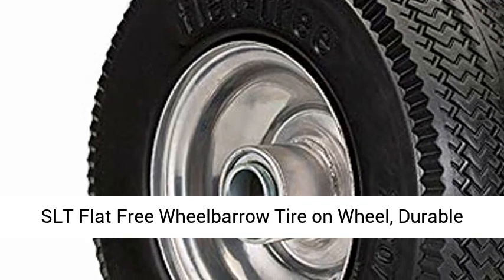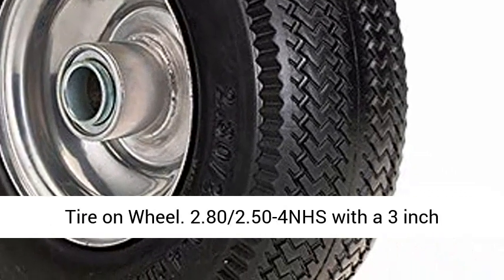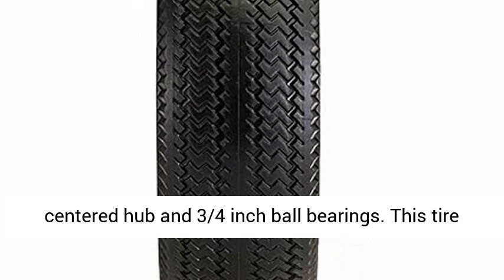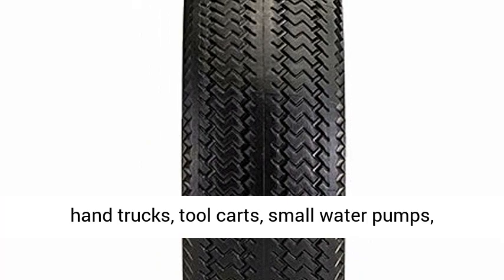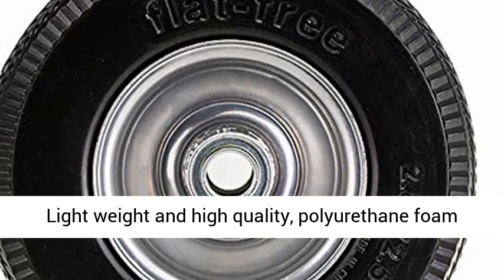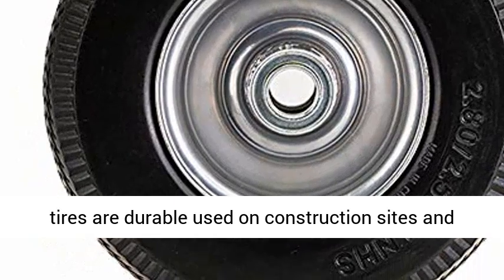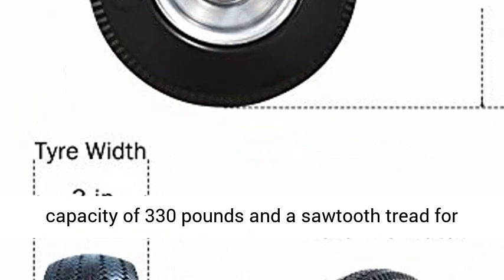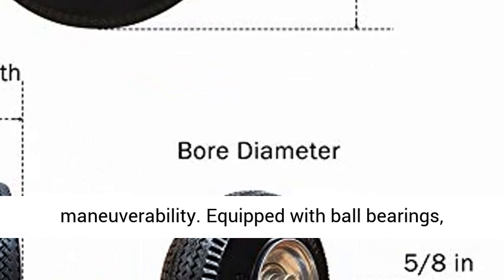SLT 2.80/2.50-4NHS Flat Free Wheelbarrow Tire on Wheel, 3" Centered Hub, 3/4" Ball Bearings-Overview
SLT 2.80/2.50-4NHS Flat Free Wheelbarrow Tire on Wheel, 3" Centered Hub, 3/4" Ball Bearings, Durable Replacement Tire Hand Truck/All Purpose Utility Tire on Wheel - Overview

2.80/2.50-4NHS with a 3" centered hub and 3/4" ball bearings
This tire and wheel assembly is commonly used on various hand trucks, tool carts, small water pumps, generators, and other small mechanical equipment
Light weight and high quality, polyurethane foam tires are durable used on construction sites and you will never worry about a flat
Features a load capacity of 330 pounds and a sawtooth tread for the perfect balance of traction and maneuverability
Equipped with ball bearings, flexible rotation, quick and easy installation

SLT Gdpodts is a focus on all kinds of wheels, carts, barrows, mini dumpers manufacturer.

Since 2004, SLT Gdpodts has been grown up to the leader in polyurethane foam wheels design and production. Our products after a long time market test, the quality excellent, the novel design, well-made, suitable for actual operating. These advantages for us to win numerous customers from all over the world.

Our vision is to make our products and services to more consumers, let little tire toward the world. Now, we are constantly striving for this goal.

Product Information:
2.80/2.50-4NHS flat free hand truck tire,
-wheel diameter is 8.5 inches,
-tire width is 3 inches,
-the hub length is 3 inch,
-the inner diameter of the bearing is 3/4",
-the hand truck wheel weight is 2.8 LB.

It is made of solid, polyurethane foam that has the same bounce and handling feel as an air-filled tire. It won't leave marks on any surfaces and will not deteriorate when left exposed to sun or moisture. Best of all, it’s guaranteed to never go flat.

Our polyurethane foam replacement tire is compatible with many types of utility equipment such as air compressors, pressure washers, generators, blowers, hand trucks (dollies), garden carts, and more. Polyurethane foam flat-free designs mean no more replacing tire tubes.

Best Reviews

SLT 2.80/2.50-4NHS Flat Free Wheelbarrow Tire on Wheel, Home Depot (Business Operation), Jimbos Garage, concrete, replacement, Marathon Tires, Flat Free Tires, Wheel barrow tires, cart tires, bullet proof, rough conditions, Air Filled Casters, Flat Free Casters, run flat, life hacks, FOAM FILLED TIRE, AIR FILLED TIRE, AIR FILLED VERSUS FOAM FILLED, AIR TIRE VS FOAM TIRE, FLAT FREE VS AIR TIRE, FLAT FREE VS PNEUMATIC AIR TIRE